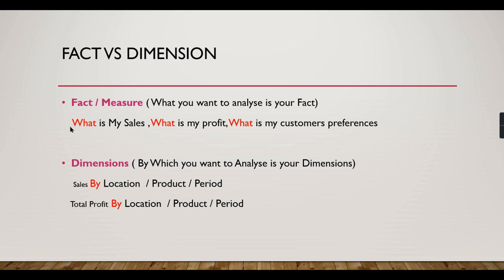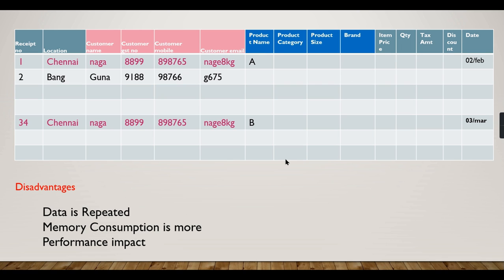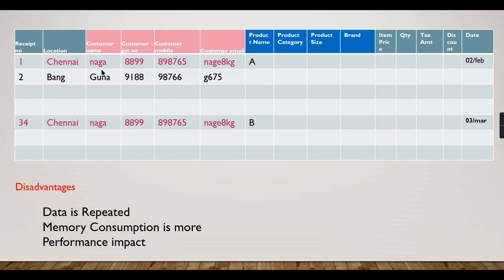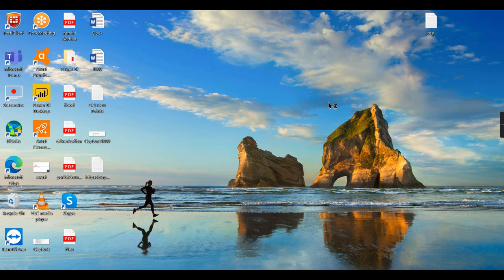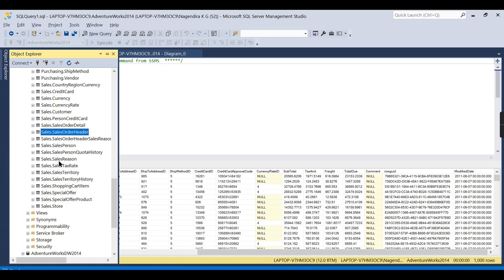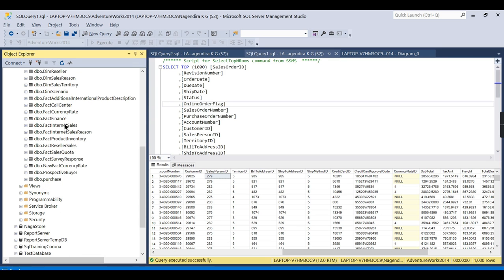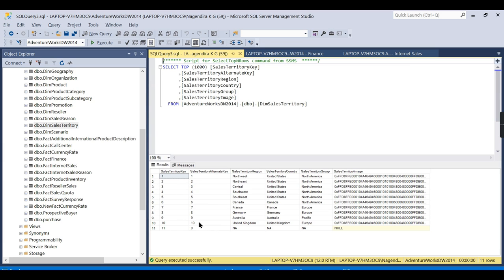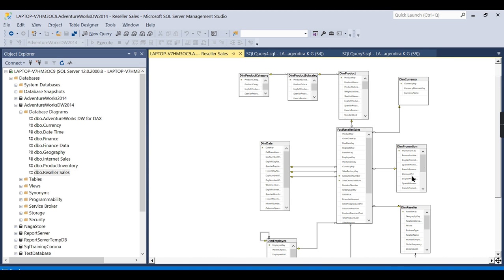SSAS Tutorial (4/15) - What is STAR Schema | Why it is Important in Modelling | Dimension Modelling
What is STAR Schema, Importance Of Star schema in Data modelling, What is Dimensional Modelling, MSBI Tutorial for Beginners SSAS Tutorial for Beginners

Adventure works database